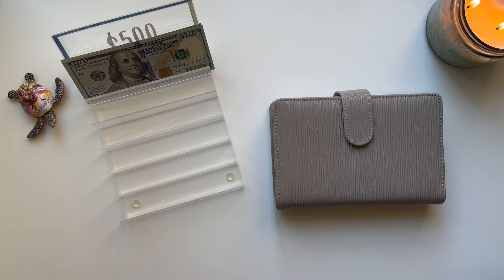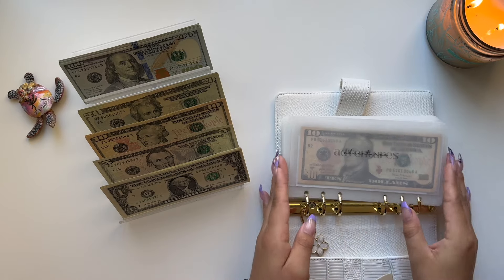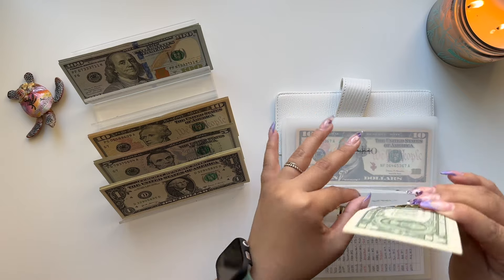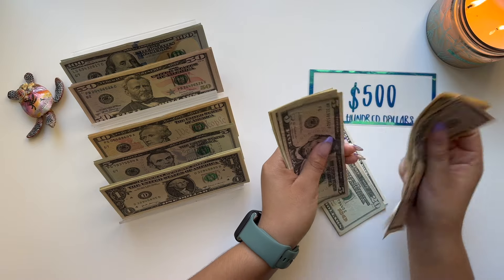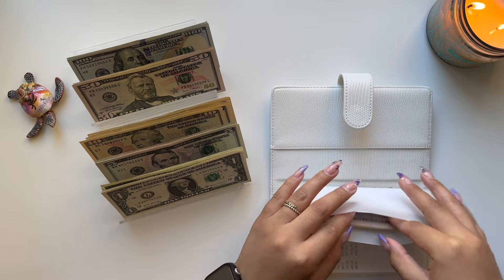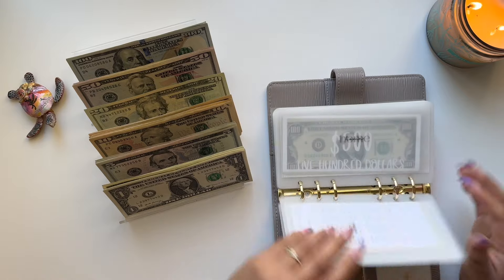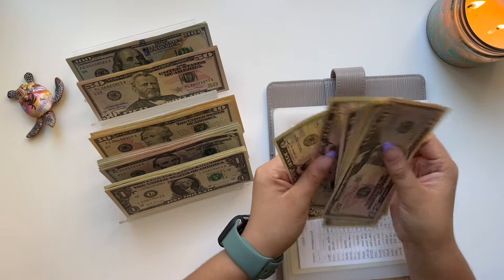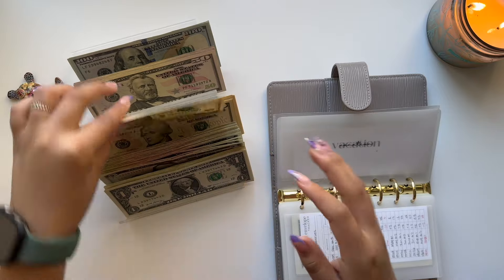August 2024 Sinking Funds and Savings Bill Condensing | August 2024 Budget | Maria's Budgeting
Etsy Shop

Cash Tray